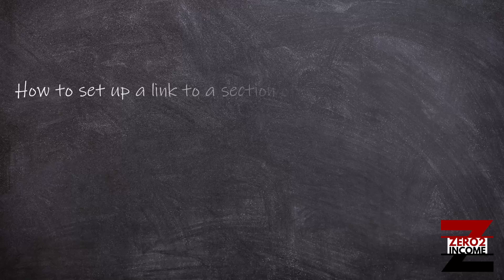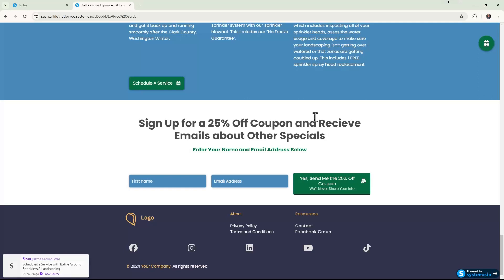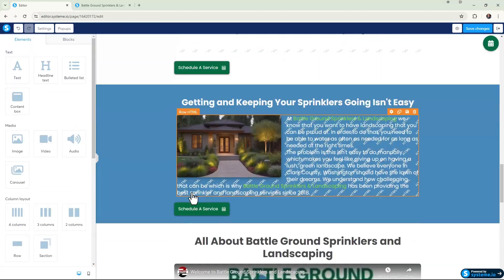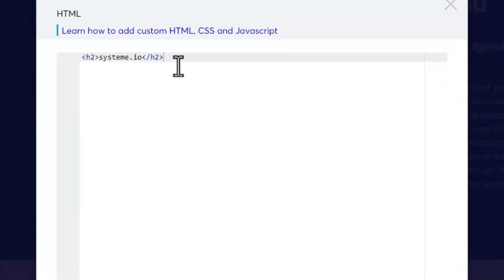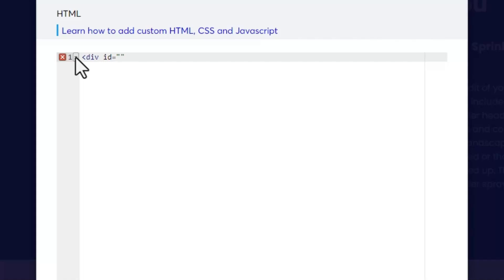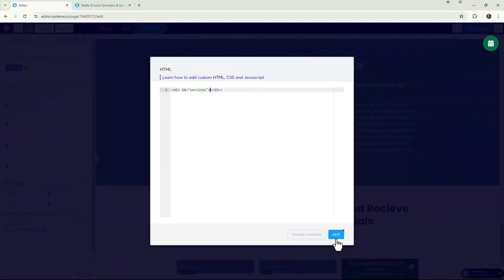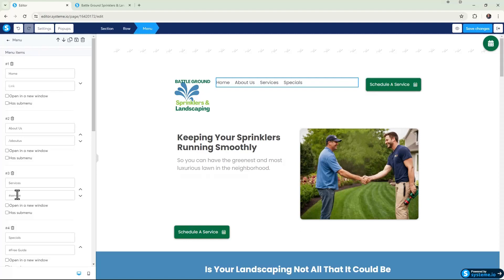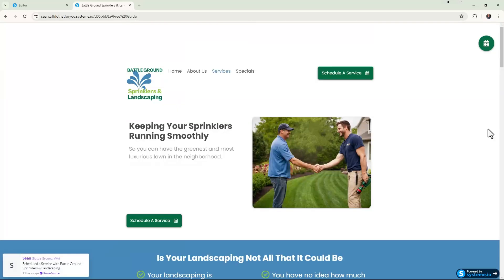How to Create a Link to a Section of a Web Page in Systeme.io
This video walks you through how to link to a section of a web page on Systeme.io using the Raw HTML element and a div-id.